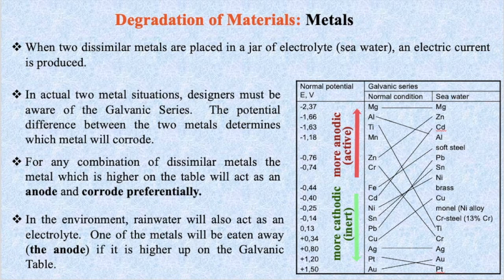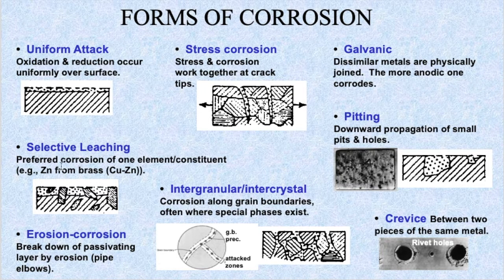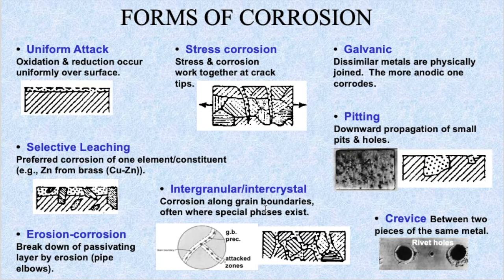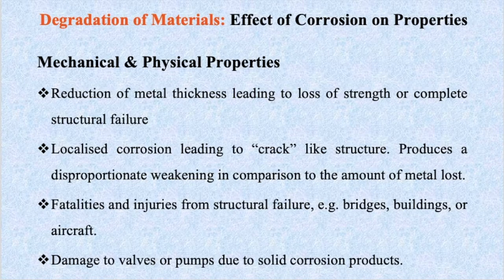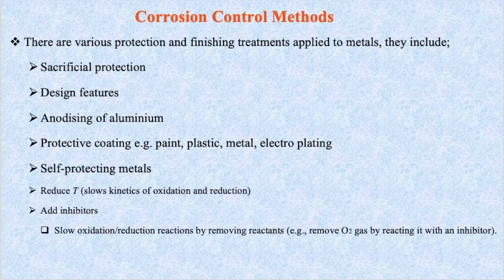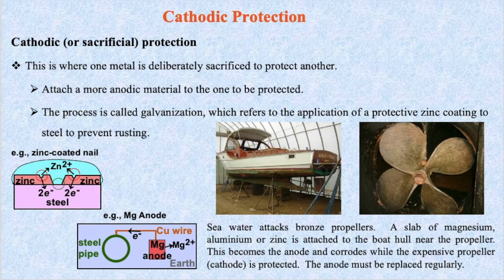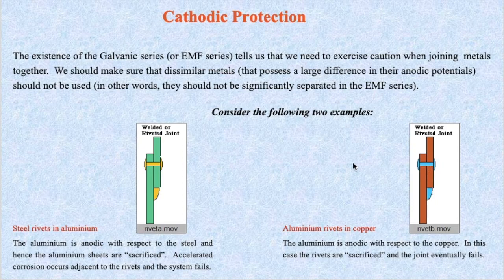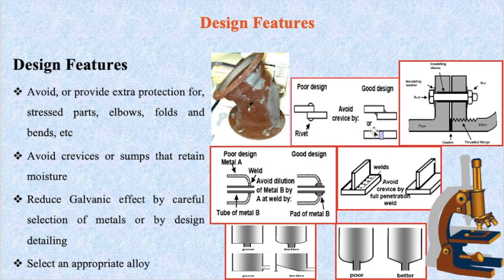Degradation of Materials Part 2